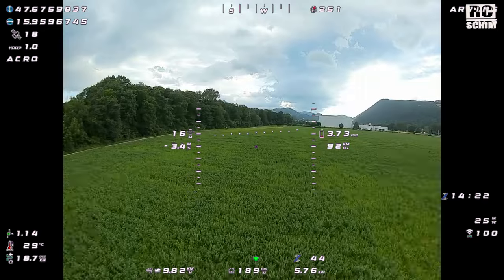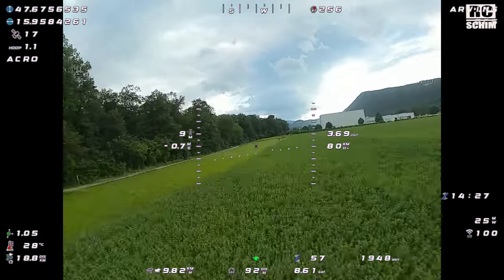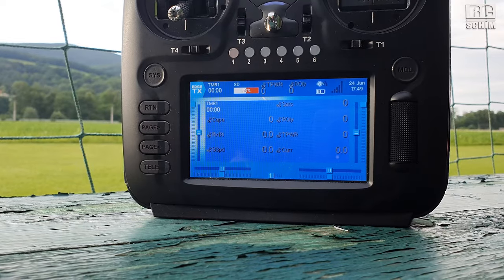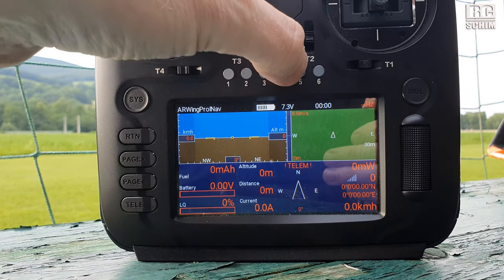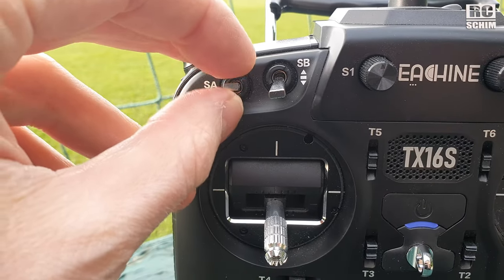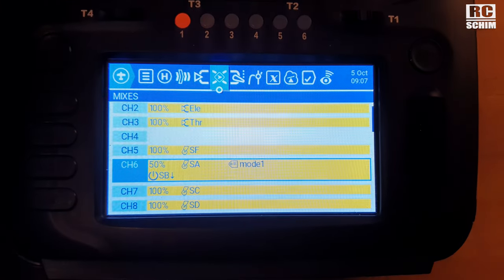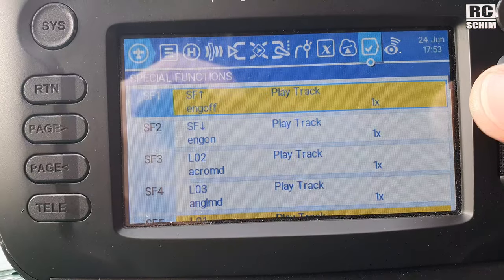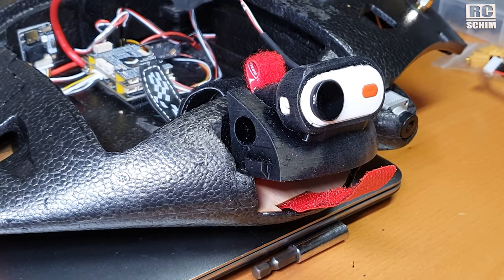ARWing Pro one year later (Cammounts, INAV Setup, OSD...)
Speedbee sent me their F405 Wing FC  (happy they now have wing stuff, told 'em we need it!)
and since my ARWing pro only had a small, half working Matek FC (without a working OSD uart) I re-visted the ARWing. It's great now with a feature rich FC and current INAV version.
With my other INAV planes I learned a lot over the last month - so here all comes together nice!
Have I mentioned how much I love Autolaunch?  :)
Greets & happy flying, Mario

WALNUT Update: while the 1st flight with Walnut was promising (despite the gusty wind), on a hot day Walnut performed poor (the one with dual motor warbird). Many errors in the video file, gyro data way off and stopped recording after 15mins (on a 25mins flight).
So I will try 2.7k mode next (less heat?)

Filmed with:  Samsung Galaxy S10,  edited with Premiere Pro

●▬▬▬♫MUSIC▬▬▬▬▬▬▬▬▬▬▬▬▬▬●
Hypercell - Ooyy
Up and ahead - Sven Karlsson
Shangri-La - Basixx

╠╗║╚╝║║╠╗║╚╣║║║║║═╣  (best way to support me!)

●▬▬▬VIDEO INDEX▬▬▬▬▬▬▬▬▬▬▬▬●
00:00 Intro
01:50 OSD
02:07 Gopro mount
02:27 Gopro7 Flight
03:15 INAV Mode switches
06:03 Peanut Mount
06:50 Peanut Testflights
09:29 Walnut mount & flight